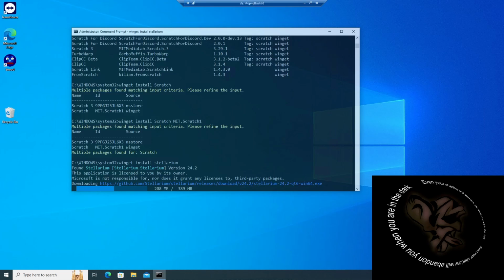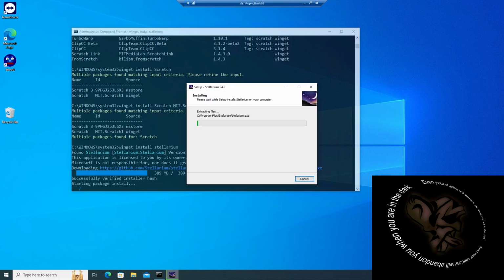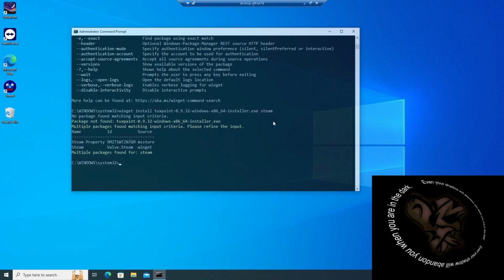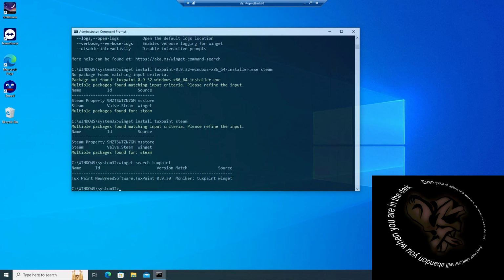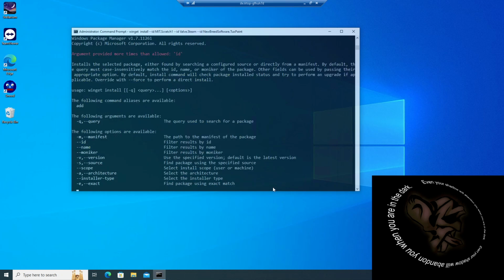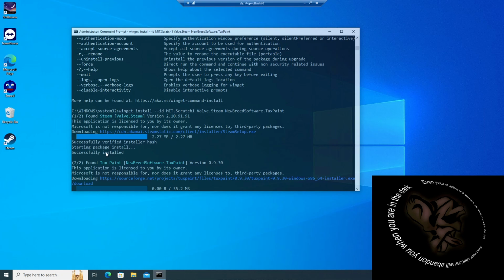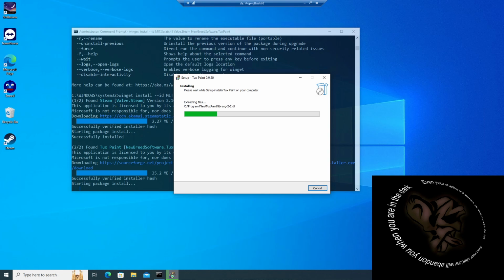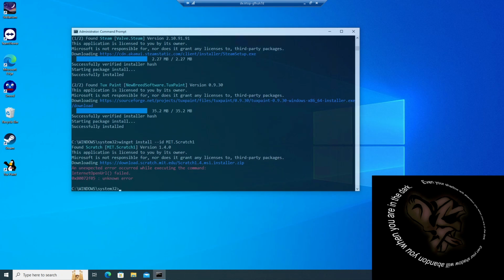Installing Multiple Applications Using Winget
I may seem to bite off more than I can chew, sometimes. My goals are simple. This is a basic software installation of software I do not have. To make it interesting I have four applications I want to install in one script. Needless to say things didn't work as expected.  The basic script works fine on a single app unless there some variables I like to call a Monkey Wrench.

These are the initial scripts I used:
winget search steam
winget install steam
winget upgrade steam

This worked great for "Stellarium" but not for three others
winget install stellarium

The multi-app script looks like this:
winget install --id MIT.Scratch1 Valve.Steam NewBreedSoftware.TuxPaint

Two application installed without incident.
This showed me the limit of how many I can do.
The lesson I learned?
I'm glad you asked.

Do your research to find out how many sources there are and what the ID is before you begin. Finding out the ID or Moniker can help in refining your process.